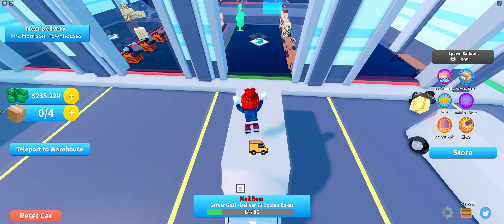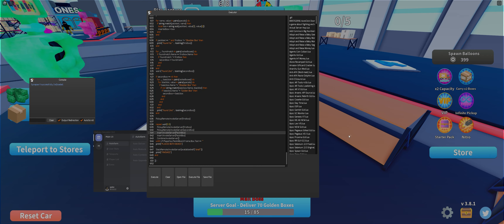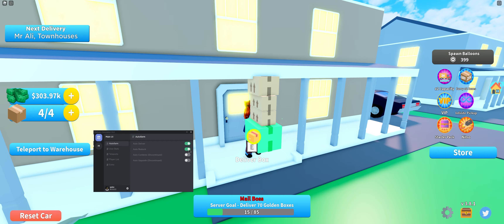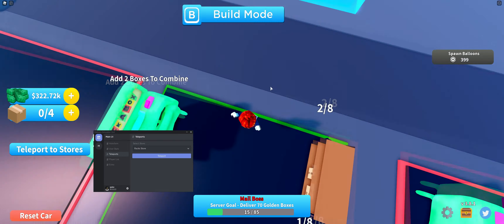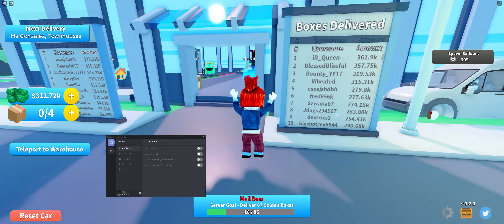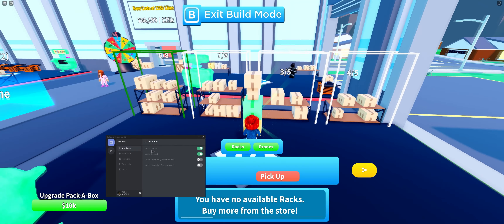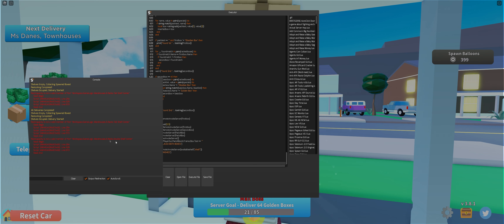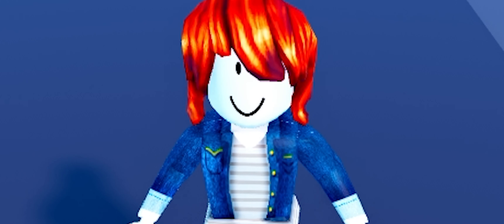THE SCRIPT THAT GOT ME BANNED IN DELIVERY SIMULATOR.. (ROBLOX)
rip delivery simulator

▬▬  Gabrastic's Socials  ▬▬

● Roblox: @GabrasticYT

Amen.